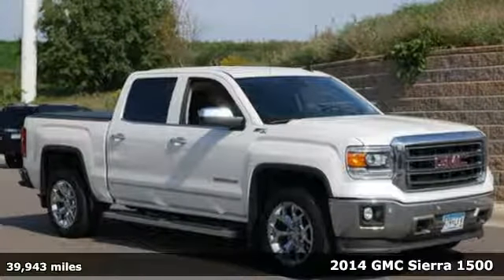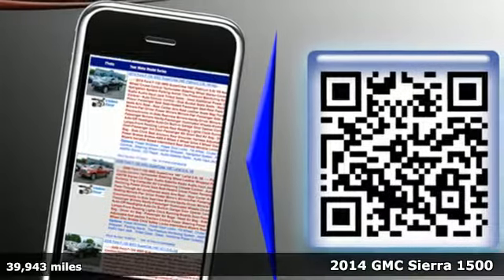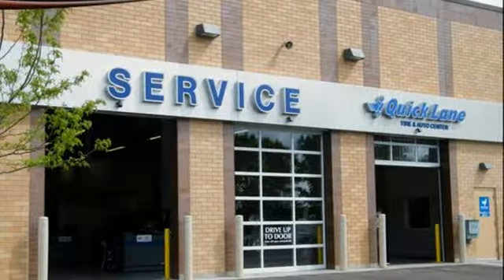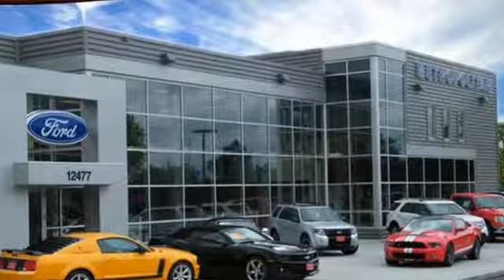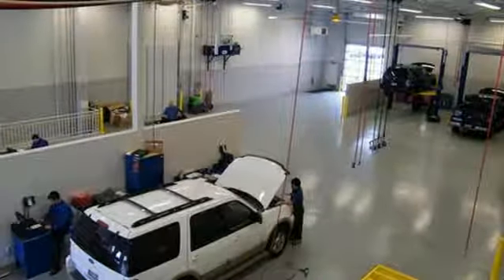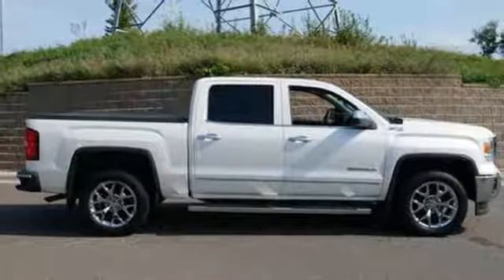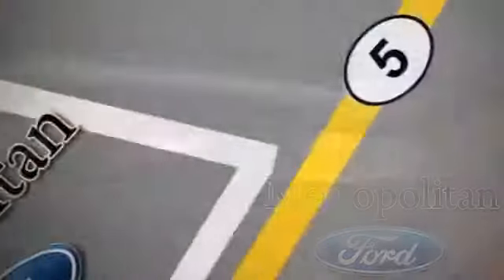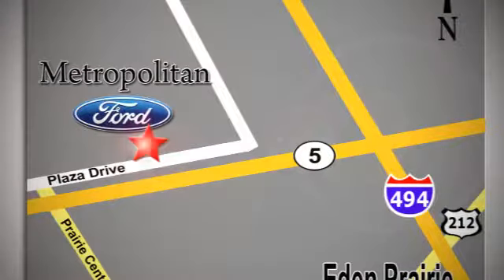Used 2014 GMC Sierra 1500 Minneapolis MN Eden Prairie, MN L3586A9 - SOLD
Year: 2014
Make: GMC
Model: Sierra 1500
Trim: 4WD Crew Cab 143.5 SLT
Engine: 5.3 L 8 Cyl. Cyl.
Transmission: 6-Speed A/T
Color: White Diamond Tricoat
Interior: Jet Black
Mileage: 39943
Stock #: L3586A9
VIN: 3GTU2VEC1EG428738
CARFAX 1-Owner, GREAT MILES 39,921! EPA 20 MPG Hwy/14 MPG City! Heated Leather Seats, Hitch, Aluminum Wheels, SEATS, FRONT FULL-FEATURE LEATHER-APPOINTED BUCKET, SEATING, HEATED AND COOLED PERFORATED LEATHER-APPOINTED FRONT BUCKET AND MORE! KEY FEATURES INCLUDE: 4x4, Back-Up Camera, CD Player, Onboard Communications System, Trailer Hitch Keyless Entry, Privacy Glass, Heated Mirrors, Alarm, Electronic Stability Control. OPTION PACKAGES: SLT CREW CAB VALUE PACKAGE includes (BVQ) 6 rectangular chrome tubular assist step, (UQA) Bose premium audio system and (NZM) 20 x 9 chrome aluminum wheels, DRIVER ALERT PACKAGE includes Lane Departure Warning, Forward Collision Alert, Safety Alert Seat and (UD5) Front and Rear Park Assist, SEATING, HEATED AND COOLED PERFORATED LEATHER-APPOINTED FRONT BUCKET, SUSPENSION PACKAGE, OFF-ROAD includes Z71 chrome side front fender emblems, monotube Rancho brand shocks and (K47) air cleaner, (JHD) Hill Descent Control, (NZZ) underbody shield on 4WD models and (V76) recovery hooks on 2WD model, SEATS, FRONT FULL-FEATURE LEATHER-APPOINTED BUCKET with (KA1) heated seat cushions and seat backs. Includes 10-way power driver and front passenger seat adjusters, including 2-way power lumbar control, 2-position driver memory, adjustable head restraints, (D07) floor console and storage pockets. SLT PREFERRED PACKAGE includes (UD5) Front and Rear Park Assist and (UVD) heated steering wheel, AUDIO SYSTEM, 8 DIAGONAL COLOR TOUCH SCREEN WITH INTELLILINK, AM/FM/SIRIUSXM/HD with USB ports, auxiliary jack, SD card slot, Bluetooth streaming audio for music and most phones, hands-free Smartphone integration EXPERTS ARE SAYING: Approx. Original Base Sticker Price: CARFAX 1-Owner Pricing analysis performed on 9/20/2017. Horsepower calculations based on trim engine configuration. Fuel economy calculations based on original manufacturer data for trim engine configuration. Please confirm the accuracy of the included equipment by calling us pri

Address:
12477 Plaza Drive